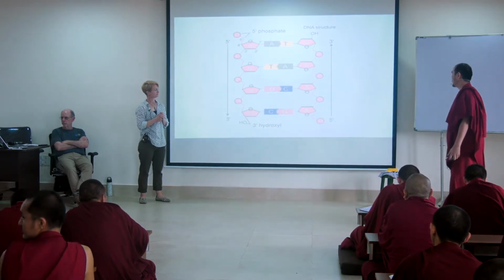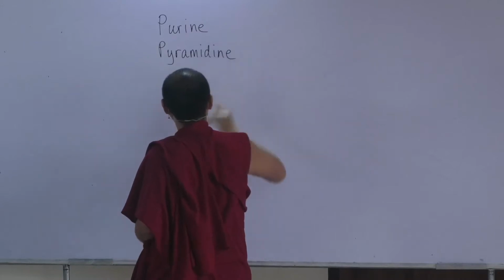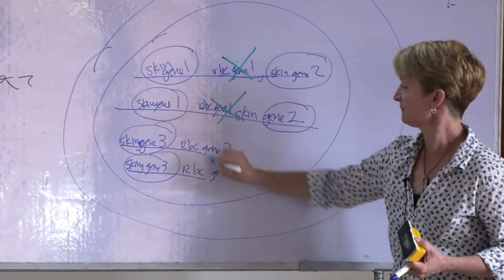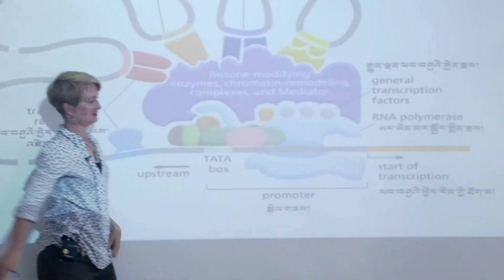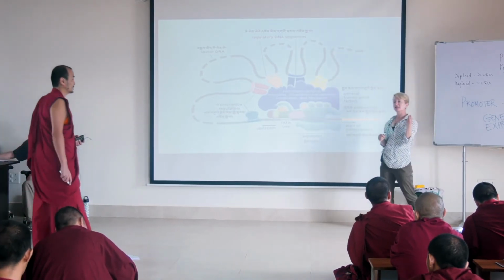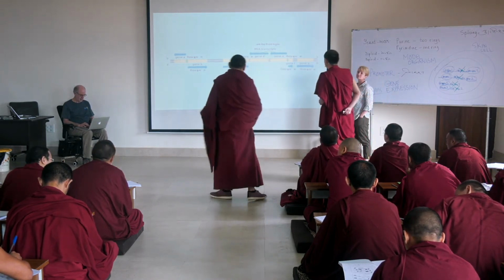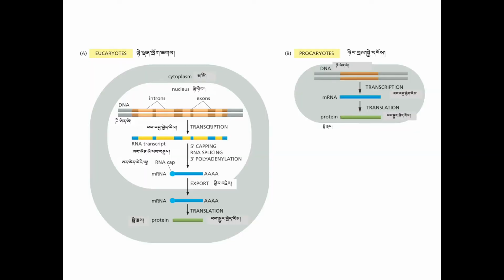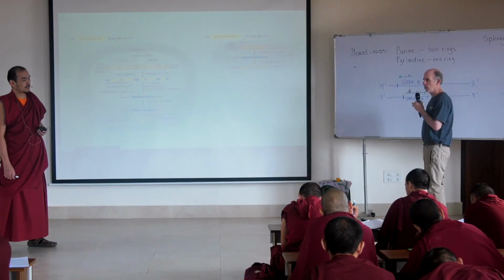Biology : Y3 D5 S1 - 2017 སྐྱེ་དངོས་ཚན་རིག ལོ་ ༣ ཉིན་ ༥ སློབ་ཐུན་ ༡། ༢༠༡༧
སྐྱེ་དངོས་ཚན་རིག ལོ་རིམ་གསུམ་པ། ཉིན་ལྔ་པ། སློབ་ཐུན་དང་པོ། ༢༠༡༧
བརྗོད་གཞི། ཌི་ཨེན་ཨེ་ངོ་བཤུ་བྱེད་རིམ།
གོ་སྒྲིག་ཞུ་མཁན། ཨེ་མོ་རི་དང་བོད་ཀྱི་ཚན་རིག་ལས་རིམ།
བརྙན་འཇུག་གོ་སྒྲིག་ཞུ་ཡུལ། འབྲས་སྤུངས་བློ་གསལ་གླིང་སྒོམ་སྒྲུབ་དང་ཚན་རིག་ལྟེ་གནས་ཁང་།